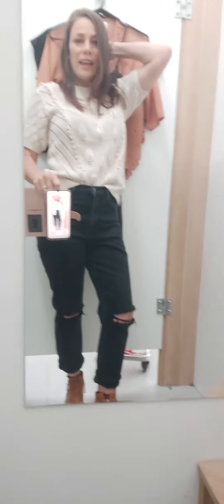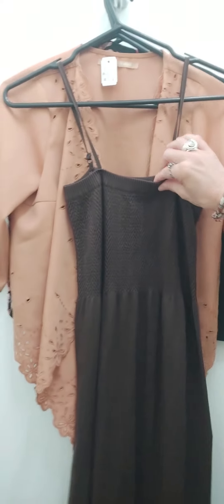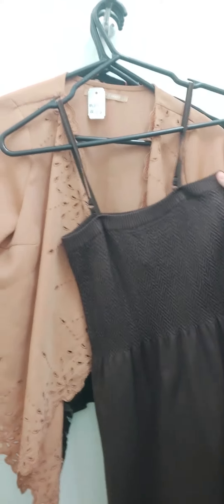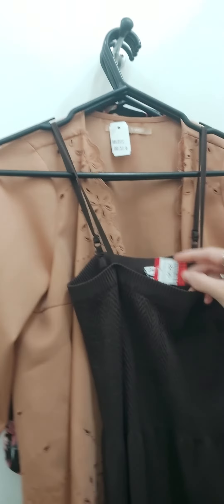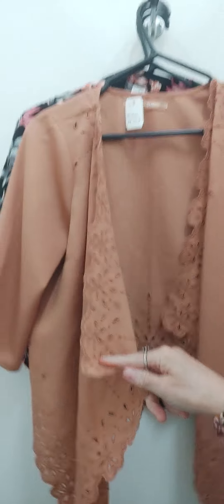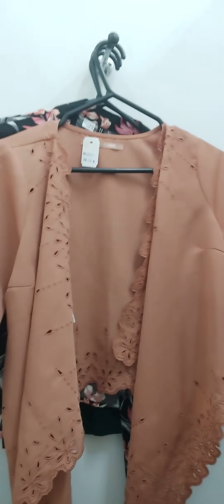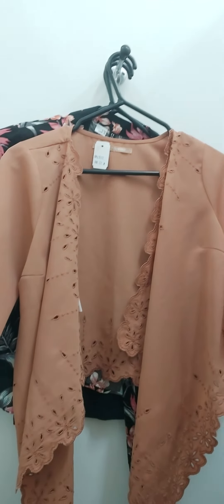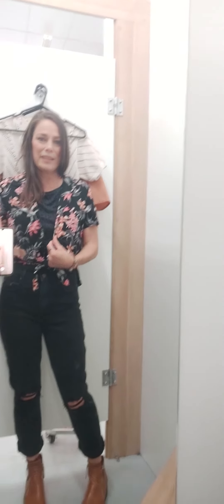A Cheeky Thrift - just a single item 😊 Cute Cotton Knit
I haven't op shopped for months
really no need
I must reduce items,  not collect them!
however, thought I'd show you the one time recently unzipped in tone Salvos as I was walking by. found something i think is cute:)